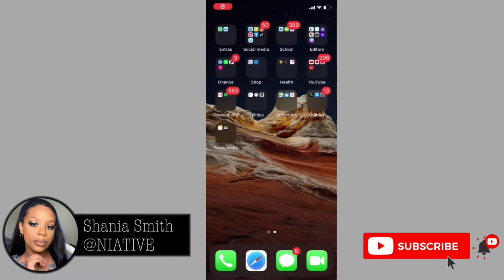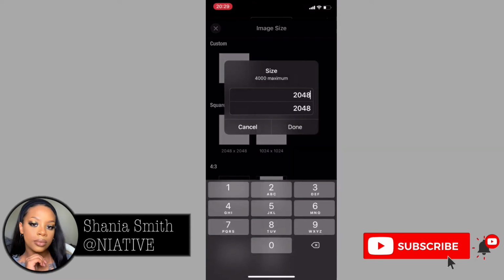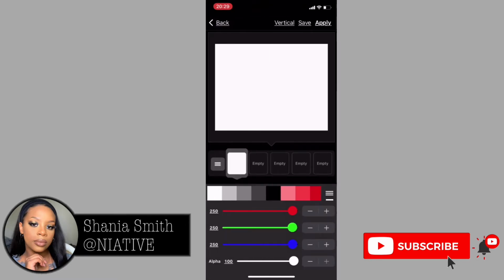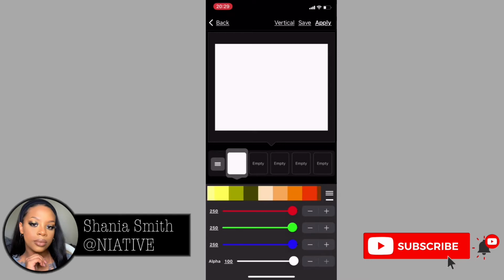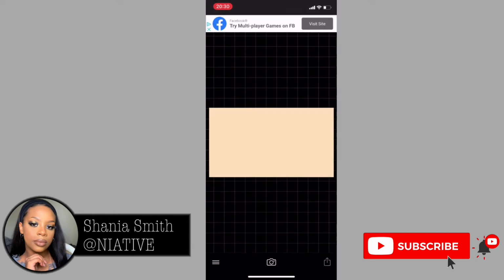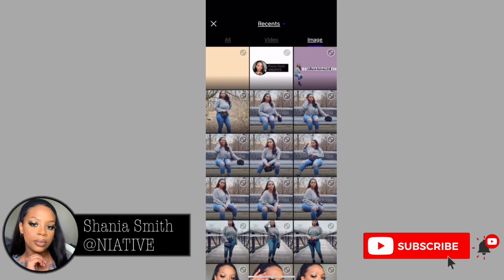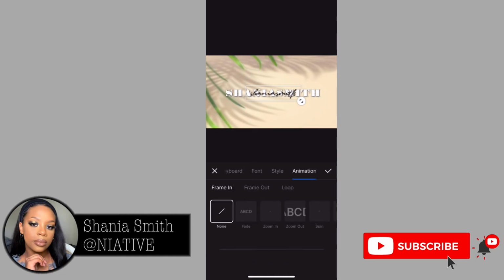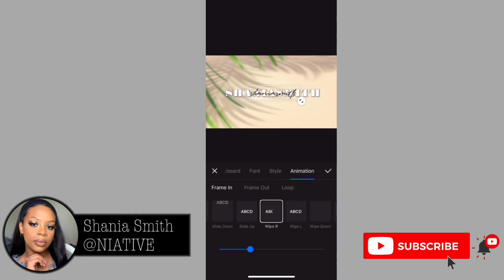How To Make A Minimalistic Intro/Outro On Your Phone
Apps used in video= Phonto (for background photo & VITA (for making the actual intro/Outro)
*Both Apps are FREE!*

Suggested Videos🤔

Age: 20
Race: Black and Puerto Rican
Nationality: American
Where are you from: Chicago, IL
Occupation: College Student & Soldier in the Unites States Army Reserve
Editing app: imovie/VITA
Camera: My iPhone XR